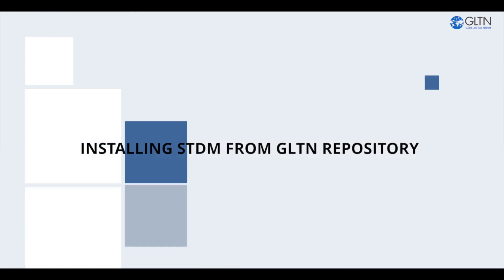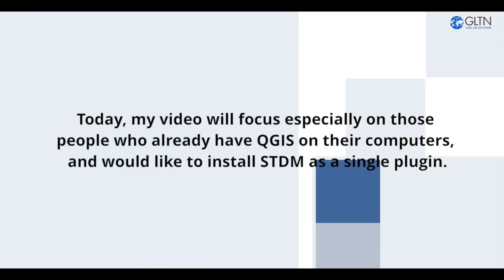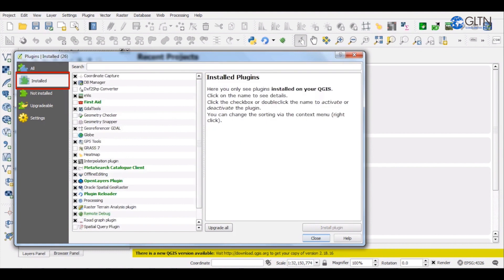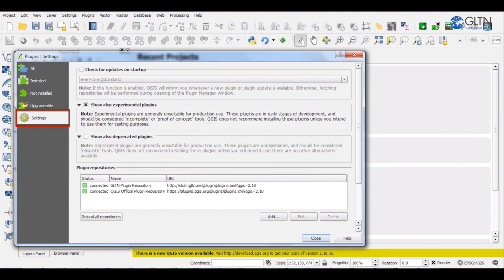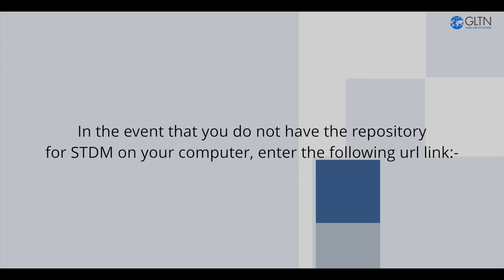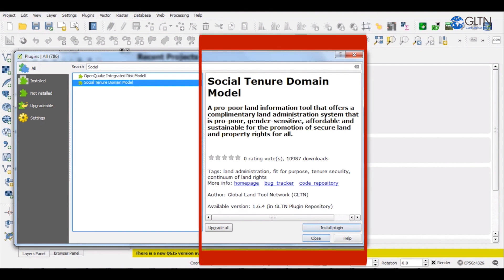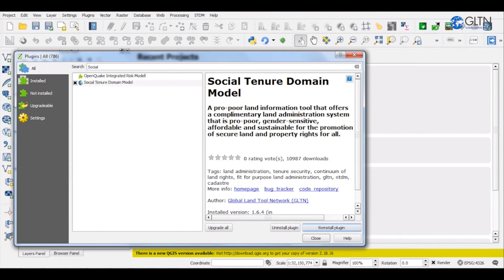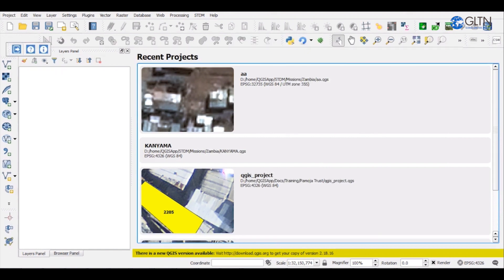Episode 1: Installing STDM from GLTN Repository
In this video we demonstrate how to use QGIS Plugin Manager to access GLTN application repository for downloading and installing STDM plugin into your system.

Primarily, there are two methods of installing STDM into your computer:- the first is through the use of bundled installer- this is an executable that contains four key applications required to run STDM i.e. QGIS, PostgreSQL, PostGIS, and STDM itself. The second method is where you install STDM plugin alone through the use of QGIS Plugin Manager; this method assumes that you have QGIS, PostgreSQL and PostGIS applications already installed in your system.

You can get more details on how to install STDM by accessing the online documentation using this [Installing From GLTN Plugin Repository]